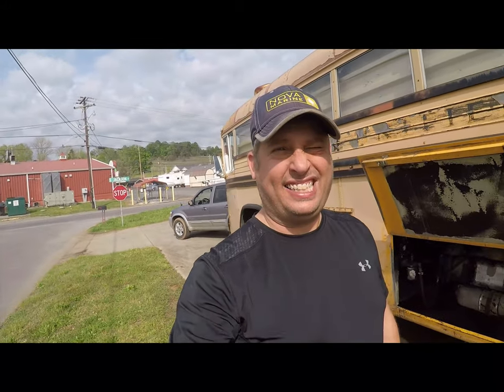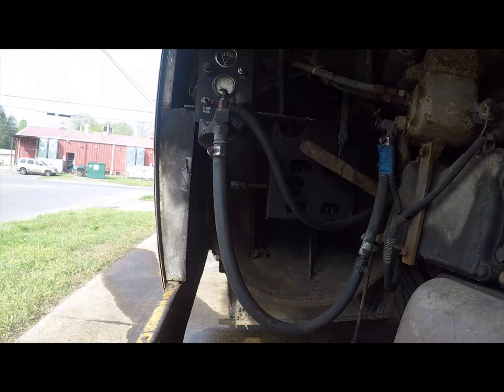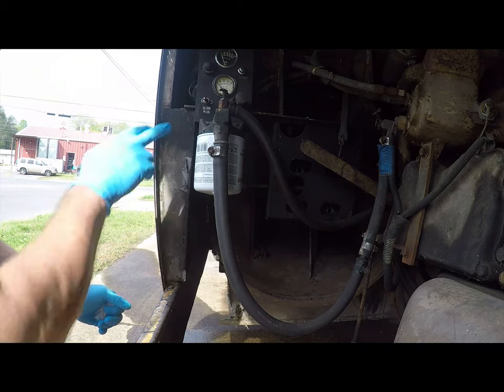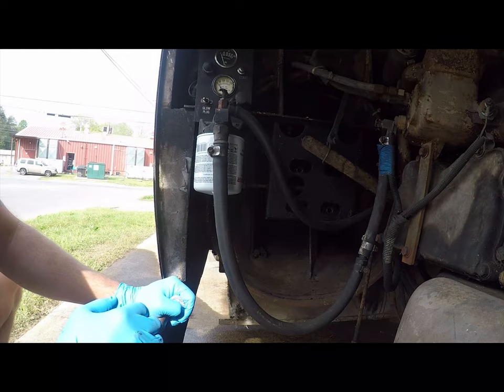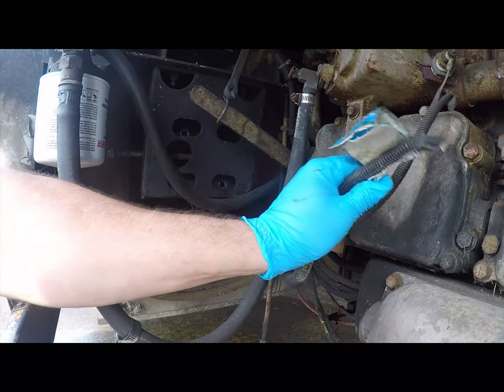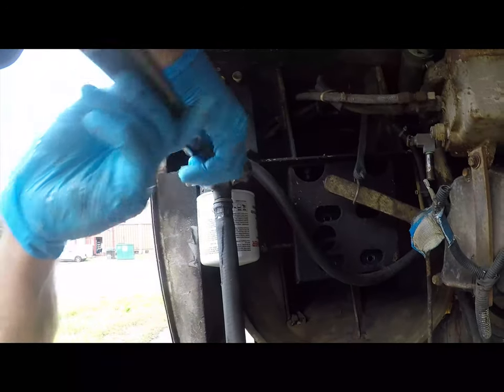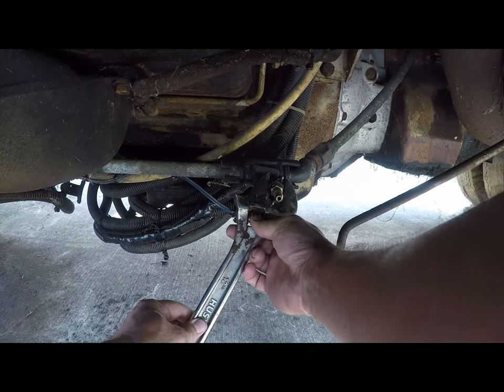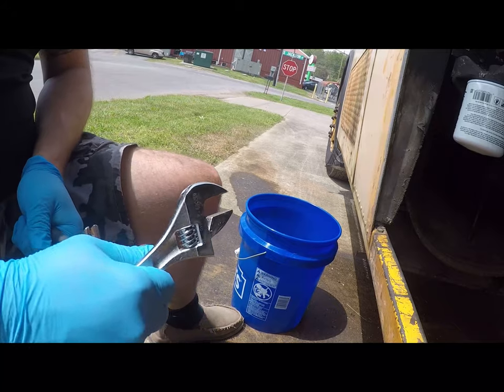Rescue a Crown: Replacing coolant filter hoses / valves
Day 6: The hoses serving the coolant filter were pretty grungy.  I decided to replace them and upgrade the bleed valves in the process.